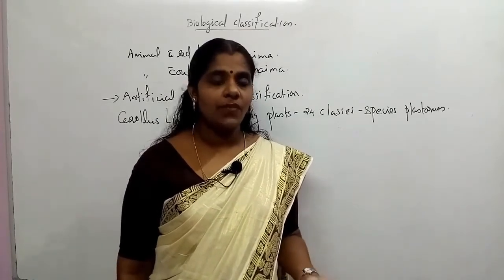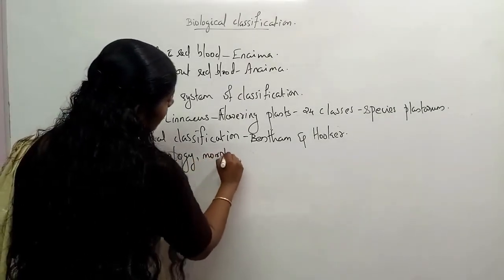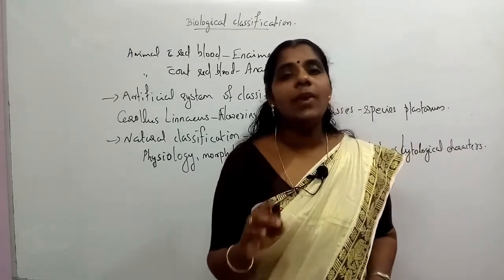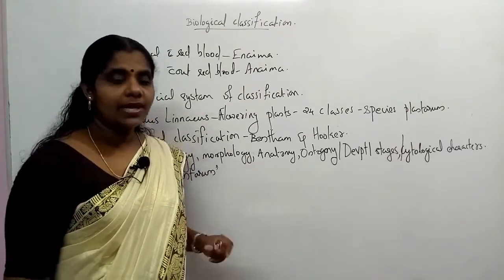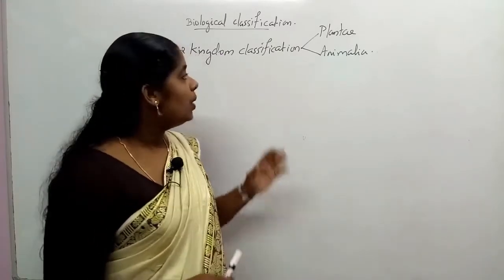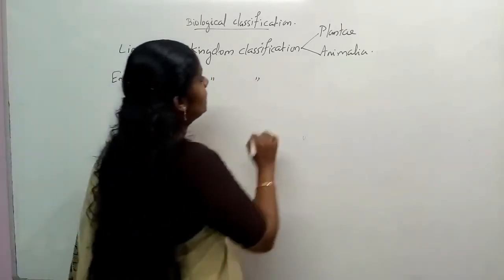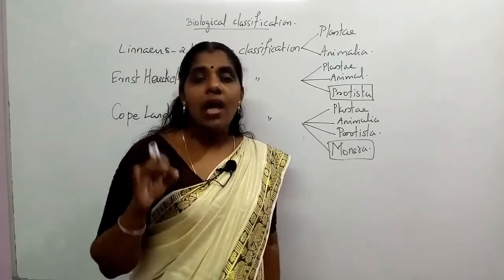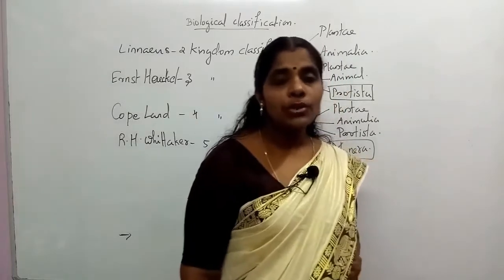Biological Classification Of Organisms 1 NEET Biology Classes In Malayalam (Sumi)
Introduction and five kingdom classification